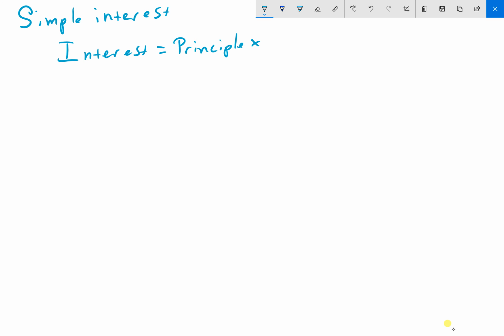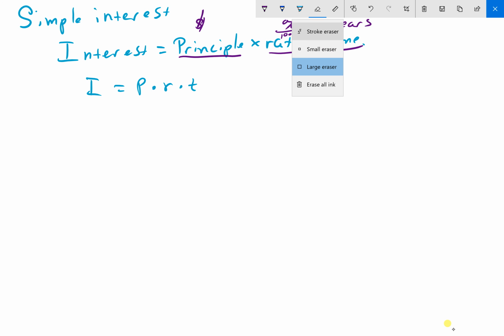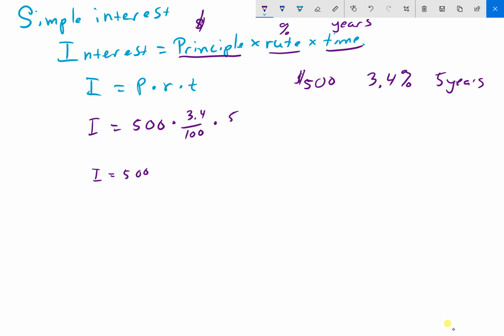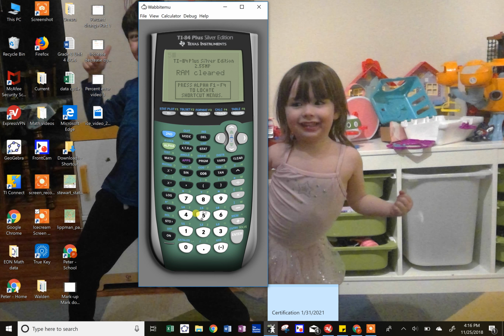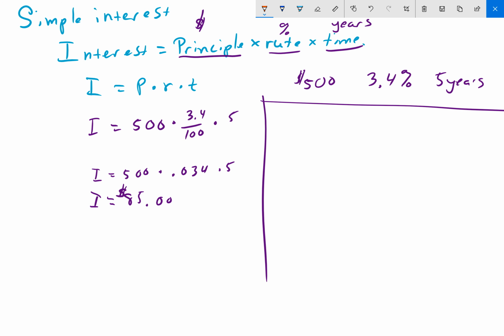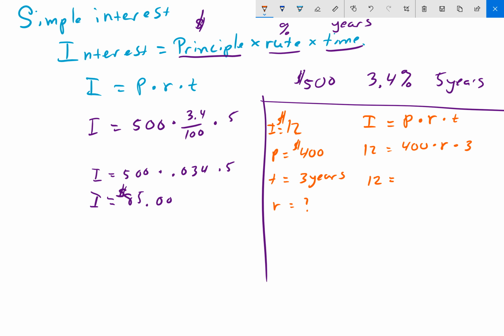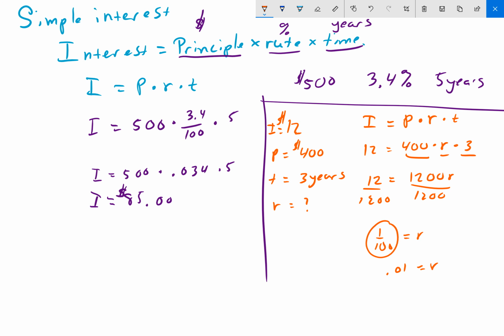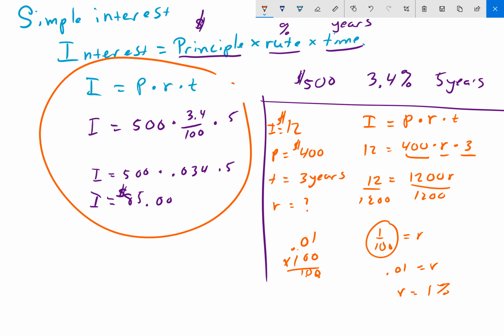Simple interest Video 5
This video is a basic explanation to how to calculate simple interest